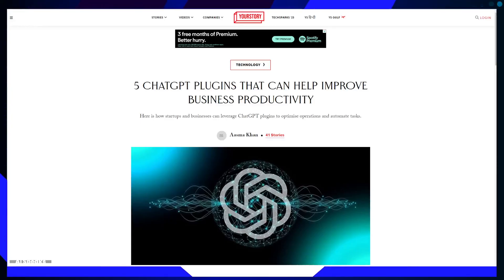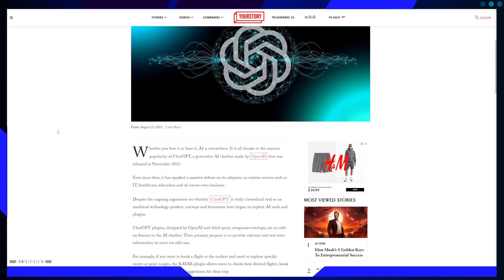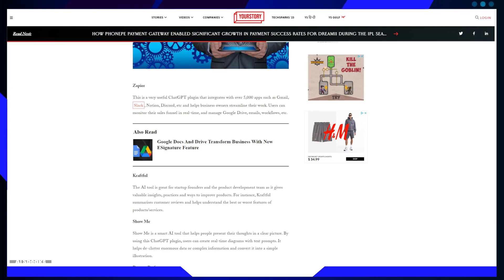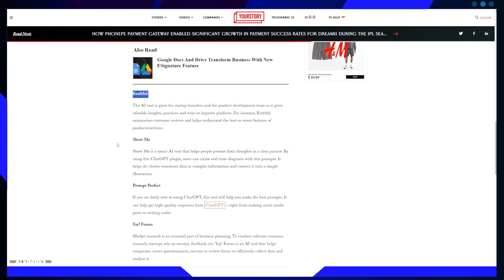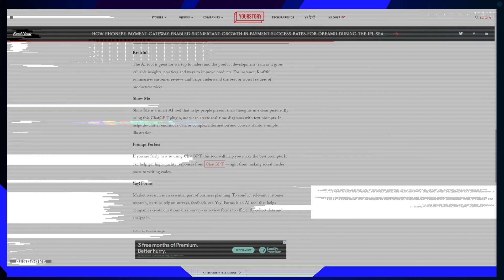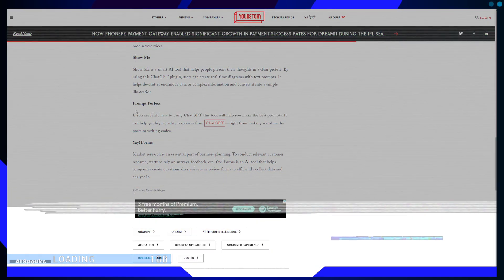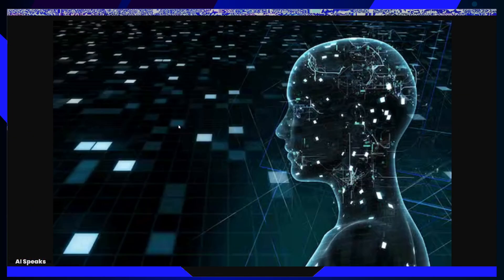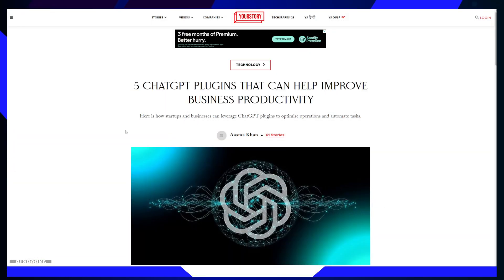Top 5 ChatGPT Plugins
In today's tech-driven landscape, the ubiquitous presence of AI is undeniable. One of the remarkable innovations in this space is ChatGPT, a generative AI chatbot developed by OpenAI in November 2022. While it has ignited ongoing debates about its ethical implications and practicality, businesses and startups are increasingly harnessing its potential, aided by a burgeoning ecosystem of ChatGPT plugins. These plugins, both from OpenAI and third-party developers, extend the capabilities of ChatGPT and enable users to access real-time information and automate various tasks, significantly boosting productivity. Here, we delve into five ChatGPT plugins that have the potential to revolutionize how businesses operate.